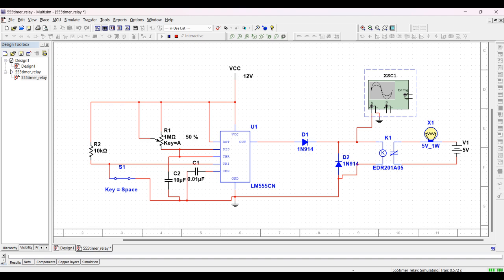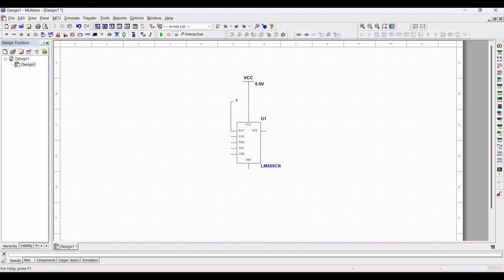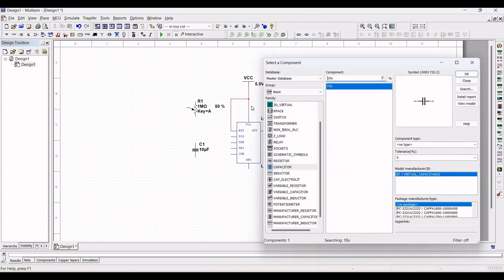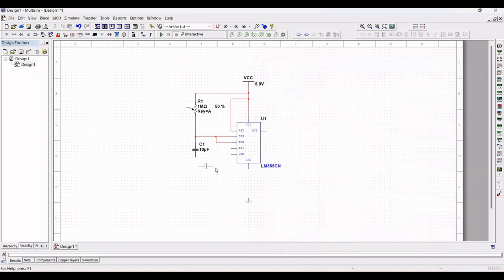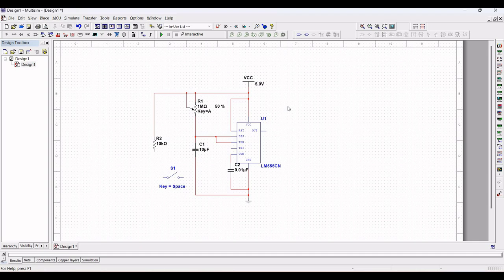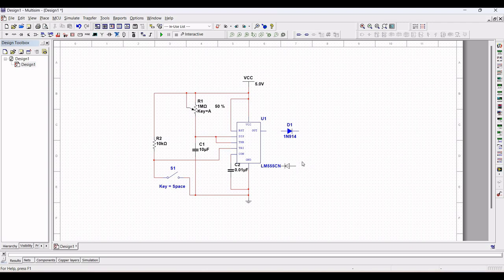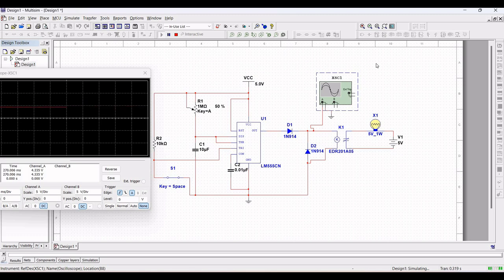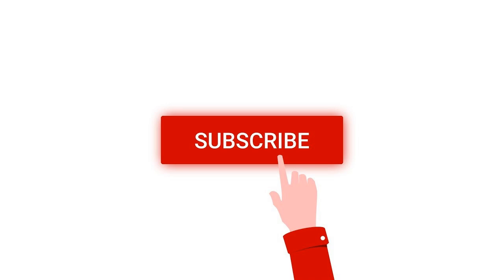Multisim tutorial 22 : Simulation of 555 timer relay circuit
In this tutorial we will design and simulate timer relay circuit using multisim tool. For this design the potentiometer and capacitor is used to control the delay. The second capacitor in this circuit is used to prevent false triggering. The diodes are used to absorb the voltage generated from relay coil.